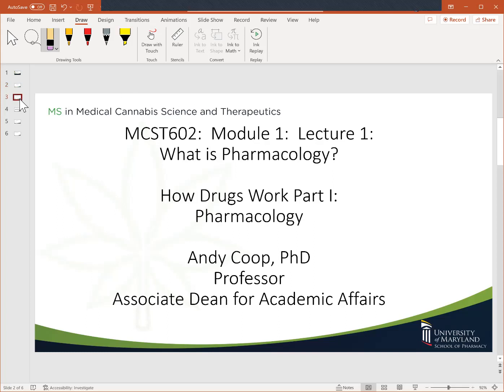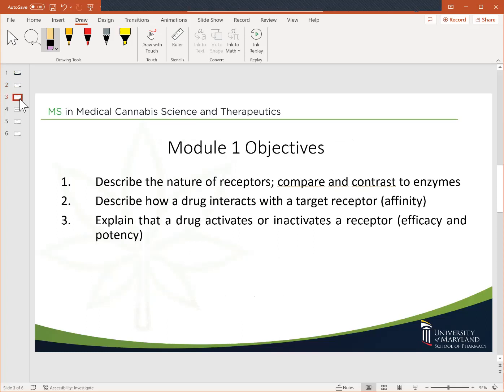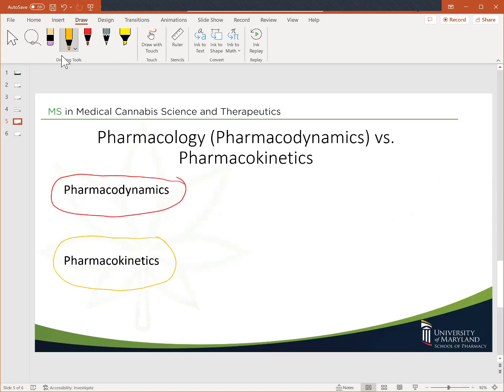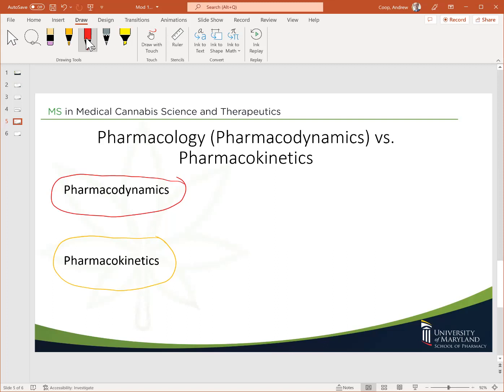Introduction to MCST 602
Andy Coop, PhD, professor and associate dean for academic affairs, provides a taste of the MS in Medical Cannabis Science and Therapeutics program by introducing pharmacology.